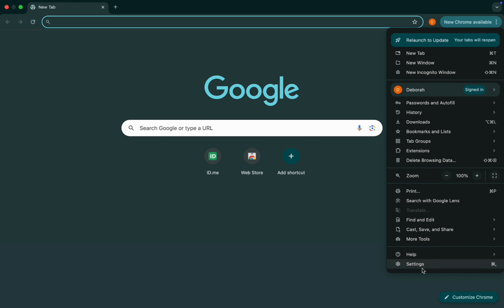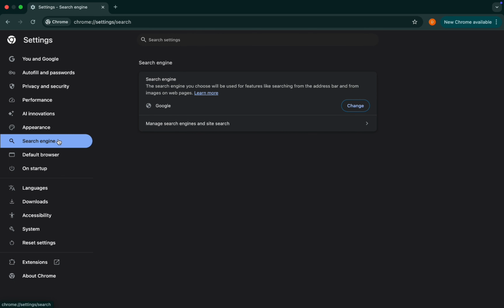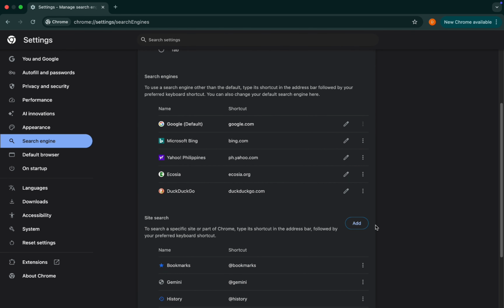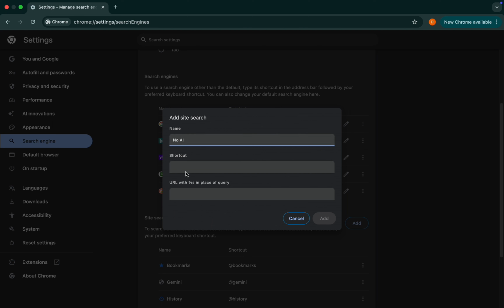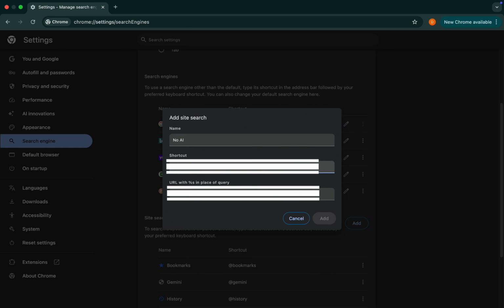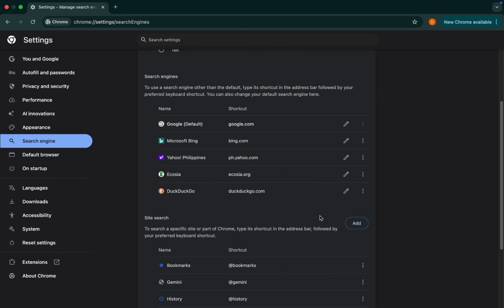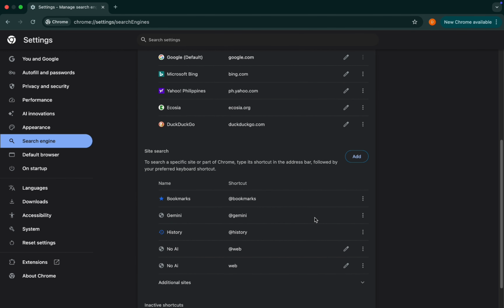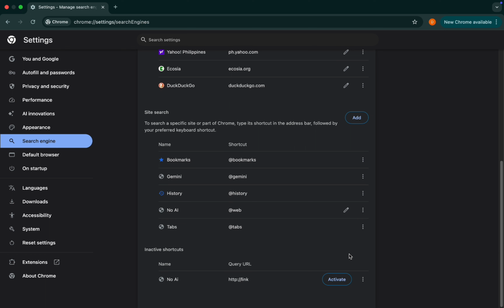How to Turn Off Google AI Overviews in Google Search (Chrome 2025)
Not vibing with Google’s new AI Overviews crowding your search results? 🤖🔍 In this 2025 Chrome tutorial, I’ll show you how to turn off or hide those AI summaries so you can get straight to the real results. Whether you're a power searcher or just miss the old-school Google feel, this quick fix puts you back in control of your searches!